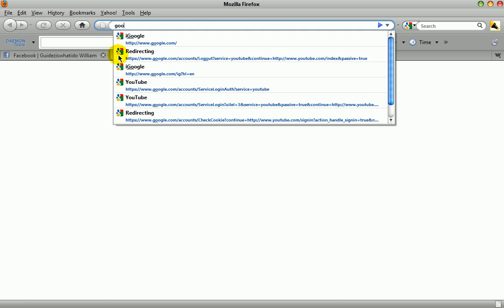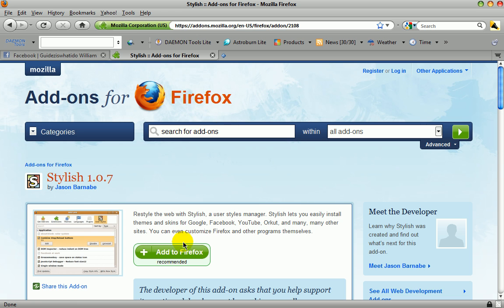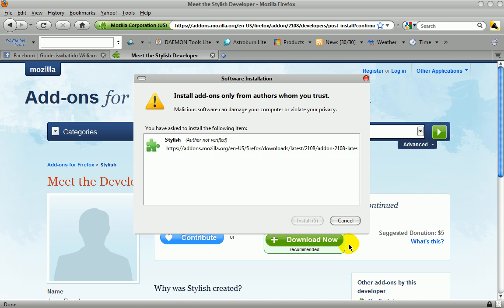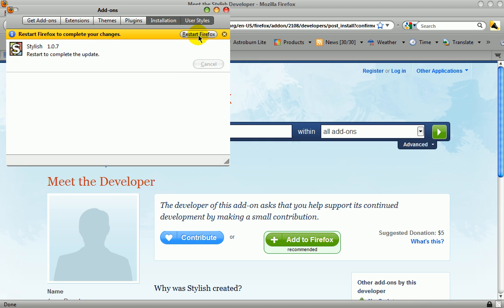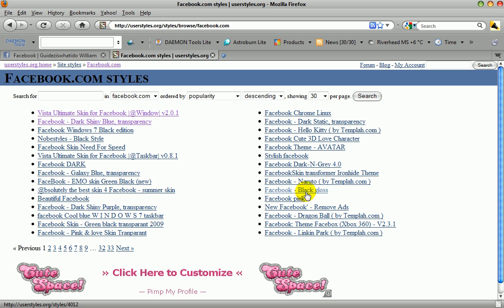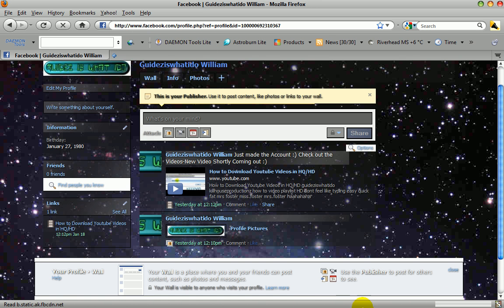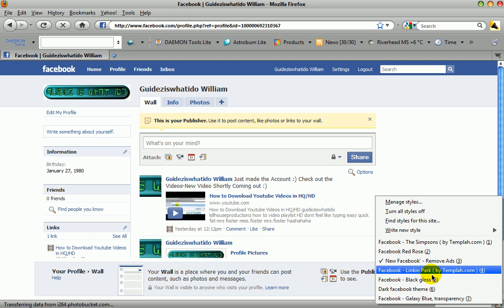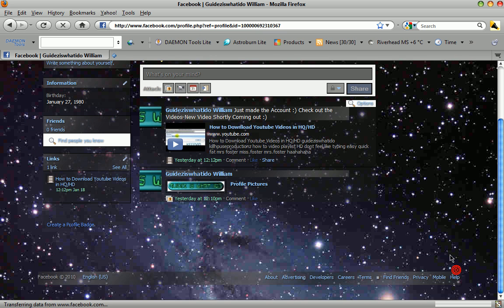How to get Facebook backgrounds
This video belongs to guideziswhatido. There is no music in this video. All
Audio is owned/made by me. Copyright of this video is forbidden and will be
Flagged/deleted. January, 31, 2010.